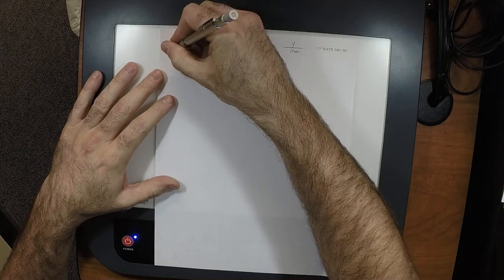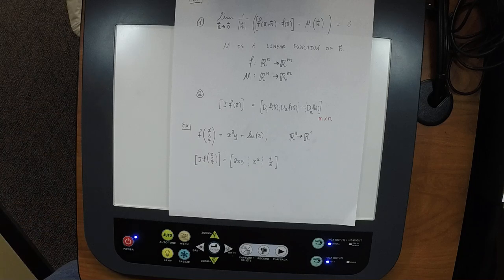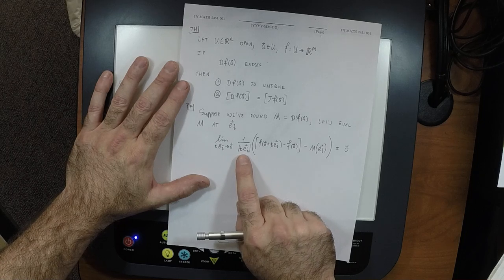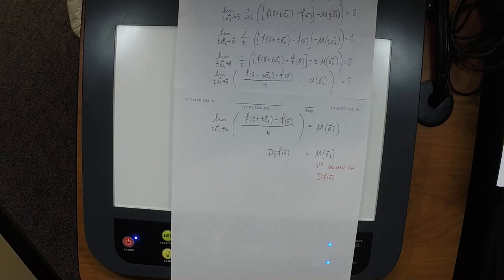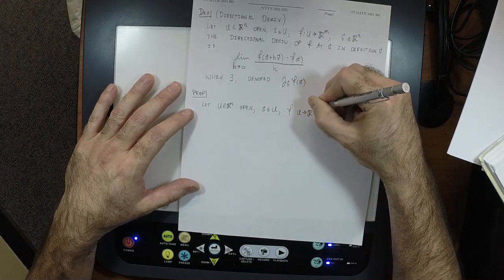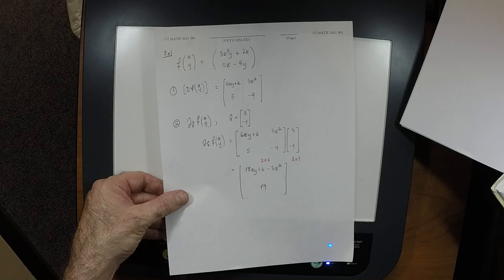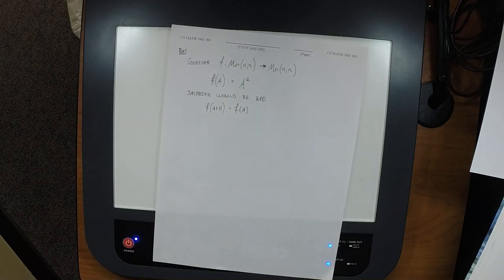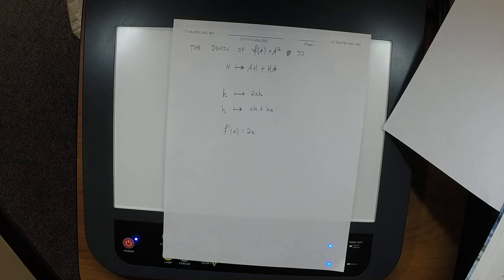17f MATH 2451: lecture_12